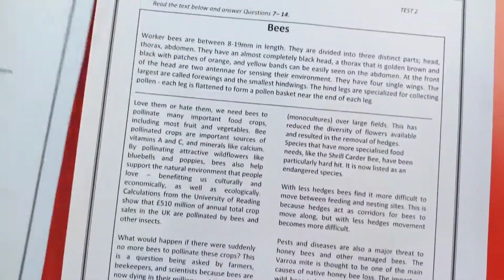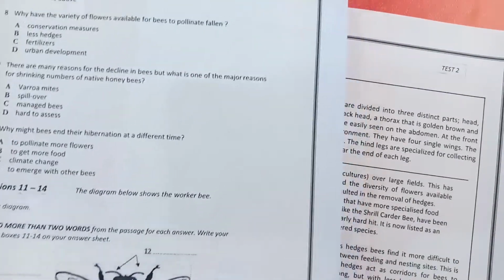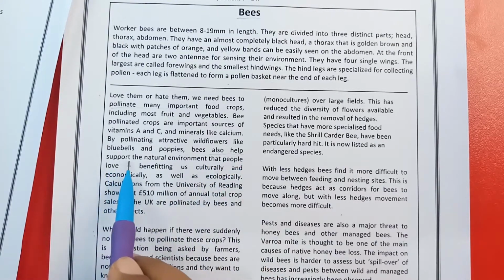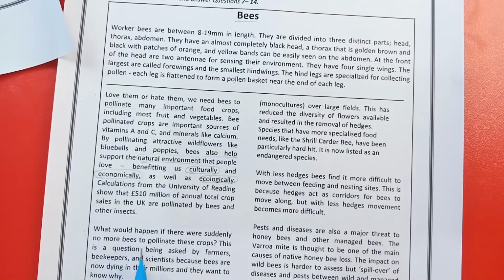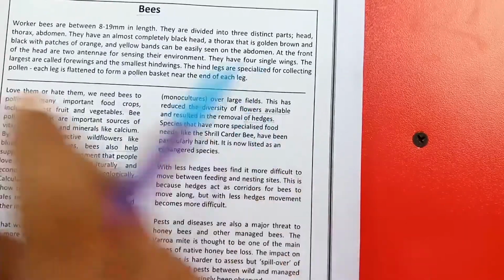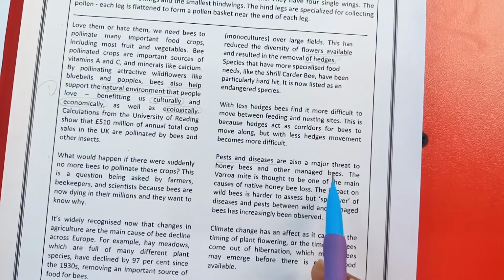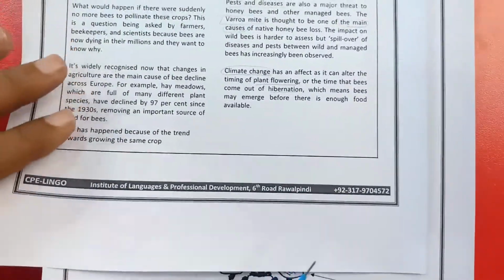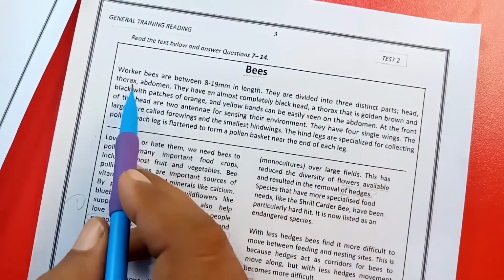IELTS GT Reading I Magic Tips and Tricks I by Yashal English House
IELTS with Yashal upload IELTS related videos on Youtube Channel.
Dear IELTS Candidate, DO LISTENING TEST IMPROVE YOUR SKILLS :-